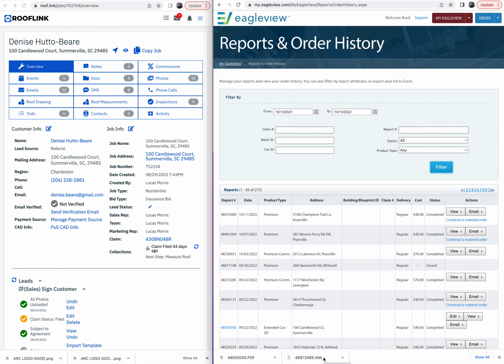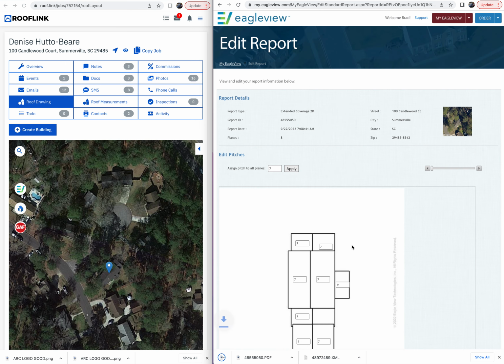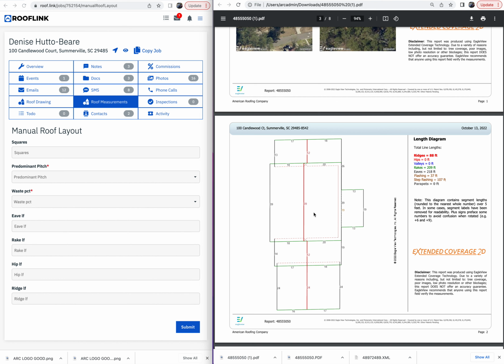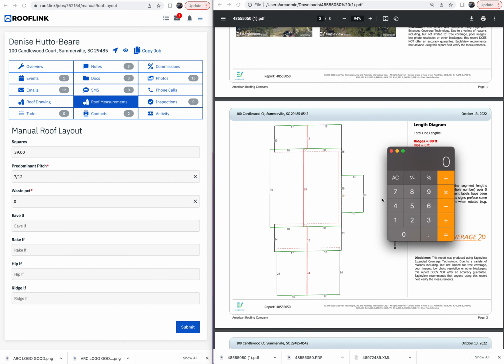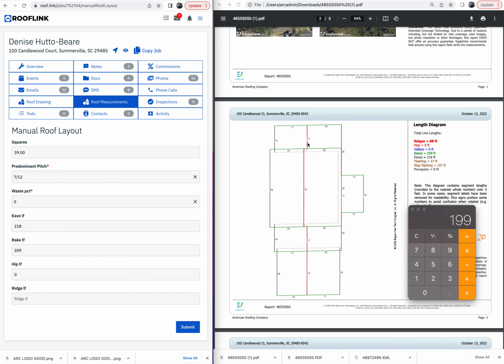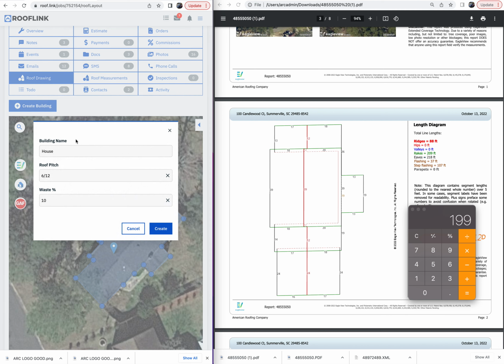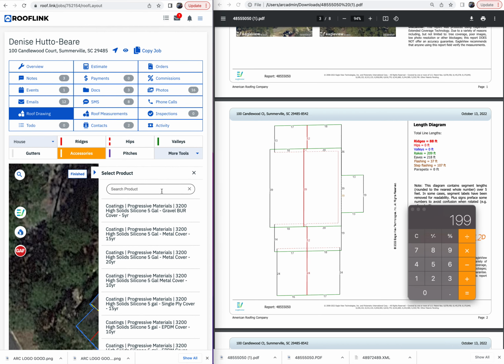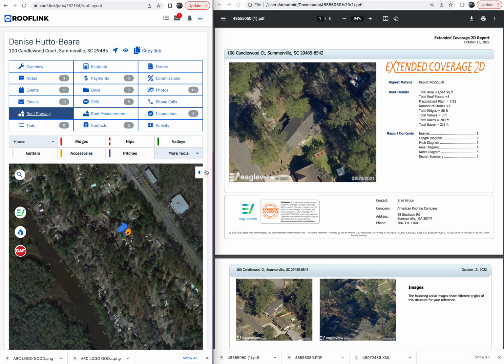RoofLink - Entering Hand Measurements, 2D Eagleview XML and Rooflink Roof Drawing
This video will show you how to convert an Eagleview XML  file to upload into rooflink. It will also show you how to upload hand measurements into the measurement section of rooflink and how to draw a roof in the roof drawing section of rooflink